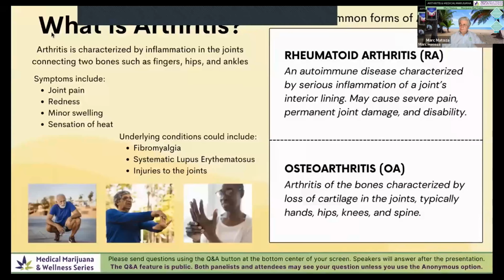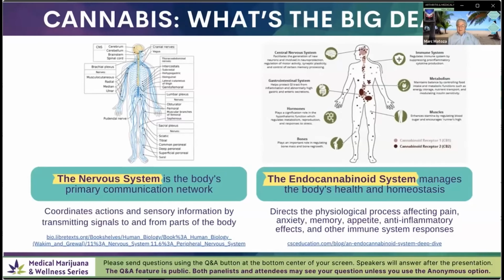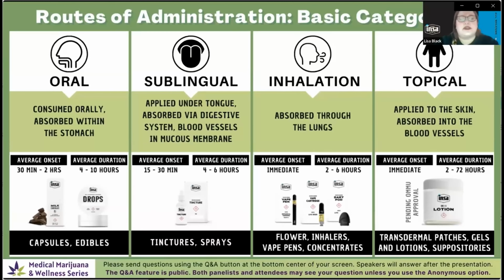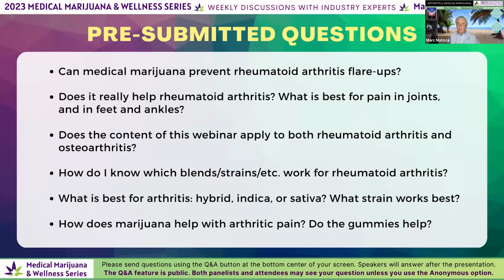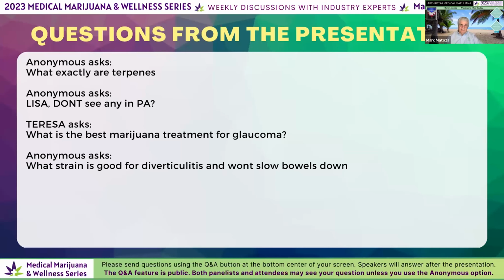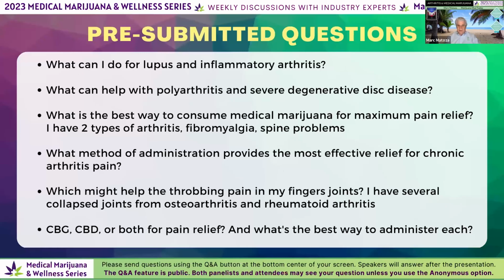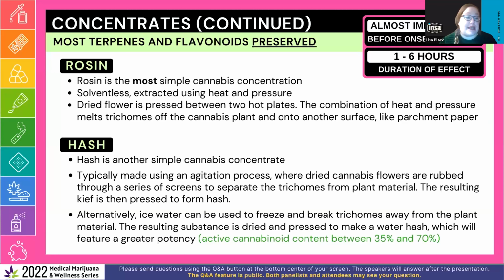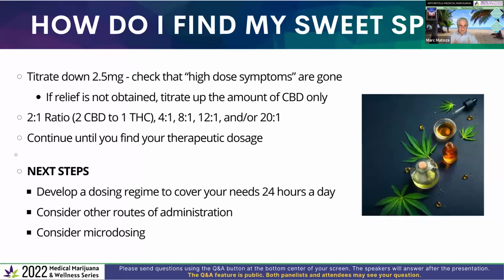Arthritis & Medical Marijuana - February 1, 2023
This week, host Marc Matoza of Marijuana Med Today welcomes co-host Lisa Black, Community Educator of Insa. The topic was Arthritis & Medical Marijuana, and attendees participated in a live Q&A session following the presentation.

Materials from the seminar and additional resources can be found

TOPIC: Arthritis & Medical Marijuana

GUEST SPEAKER: Lisa Black, Community Educator with Insa

This Medical Marijuana Awareness Webinar was a FREE cannabis education event for people seeking treatment through natural, nonaddictive means like medical marijuana. Join us each week to discover how medical marijuana can help you or a loved one with a chronic medical condition.